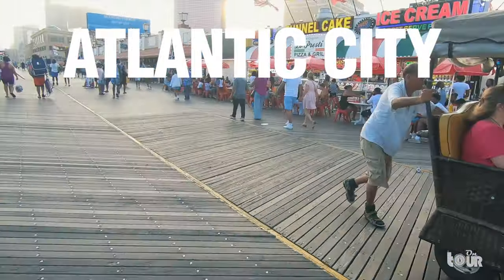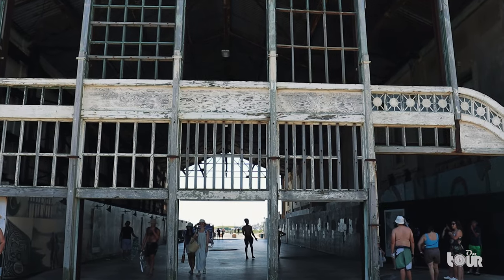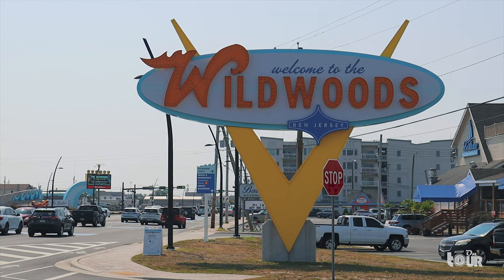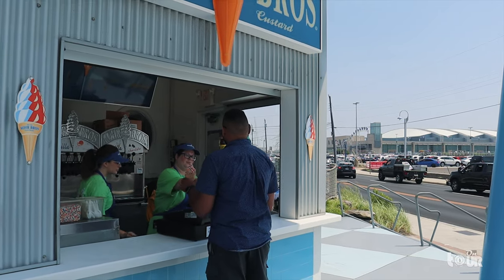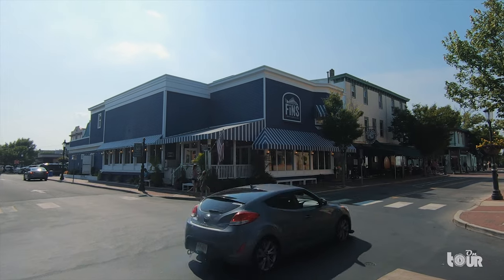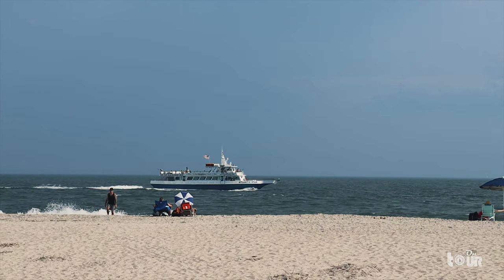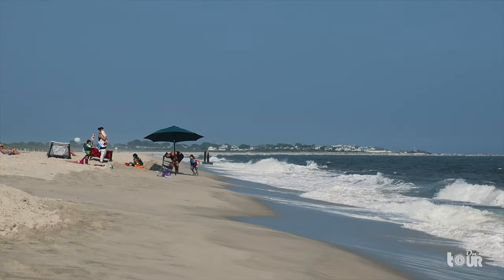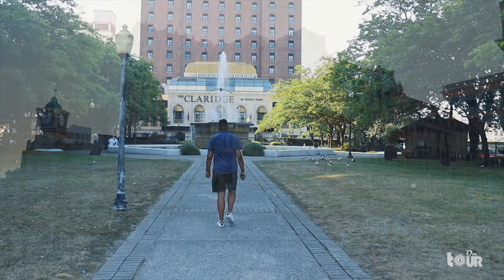The Best New Jersey Beach Town Tour! (NJ Road Trip)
Welcome to a giant adventure across the Jersey Shore to discover the best New Jersey Beach Town. In this grand tour we go from Northern New Jersey to the Southern most point in the state to learn about four different New Jersey Beach Town. These four beach towns represent some of the best from the 44 beaches New Jersey has to offer.

The Tour begins in the architectural marvels of Asbury Park. Then we move to a vibrant New Jersey Beach Town that could be called the grandfather of Rock 'n' Roll, The Wildwoods. We then drive to the southern most part of New Jersey to experience Cape May and some of the most unique attractions New Jersey has to offer. We end the tour in the most famous New Jersey Beach Town of all, Atlantic City, the gambling capital of the east coast.

I'll see you On Tour!

[Time Stamp]

0:00 - Welcome to the Jersey Shore | Tour Guide
0:39 - Channel Intro
0:56 - The Shore! | New Jersey's Many Beach Towns
1:36 - Asbury Park  and the Design of New York
5:30 - Wildwoods, the Land of Doo-Wop
9:31 - America's First Beach Resort . . . Cape May
15:21 - Atlantic City | Gambling Capital of the East Coast!
20:26 - 44 Unique New  Jersey Beach Town
21:02 - Closing  Monologue